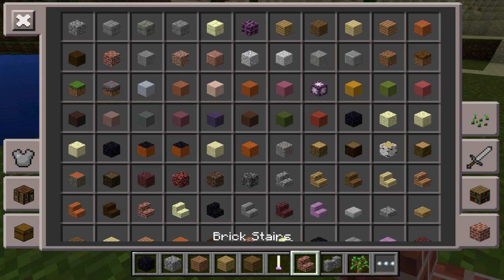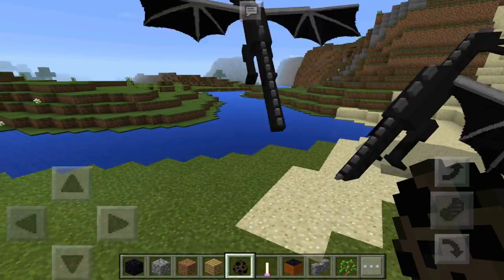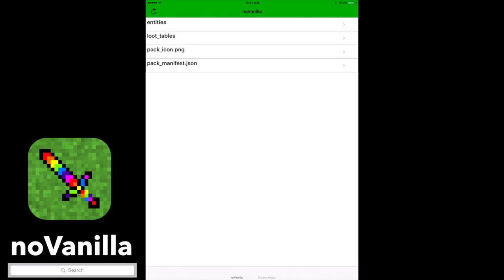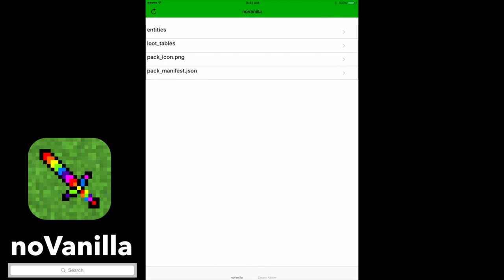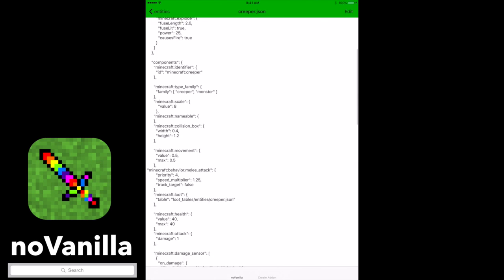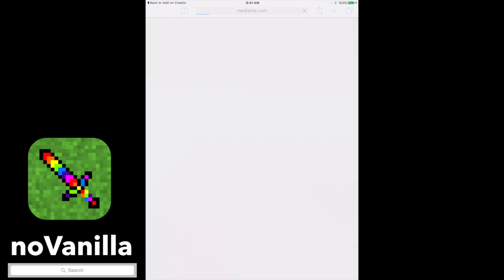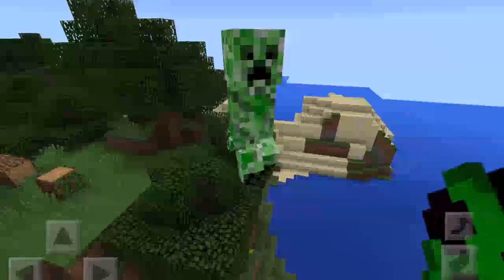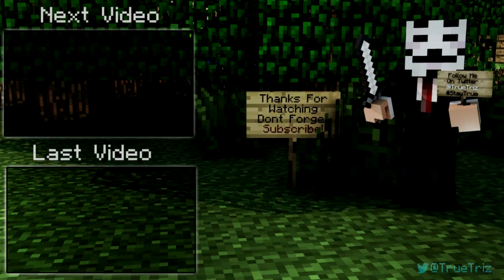HOW to MAKE ADDONS and BEHAVIOR PACKS on MCPE iOS, iPhone, iPad with NO PC! Minecraft Pocket Edition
Use code "triz" on NoVanilla app! Make Addons and Behavior packs on MCPE for iOS, iPhone, iPad!

If you read this, comment " TRIZgang "